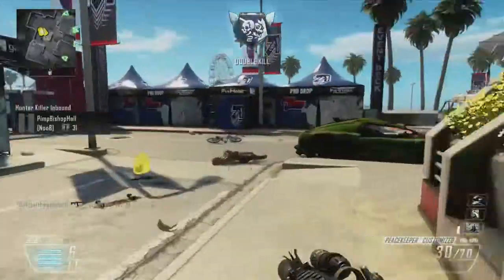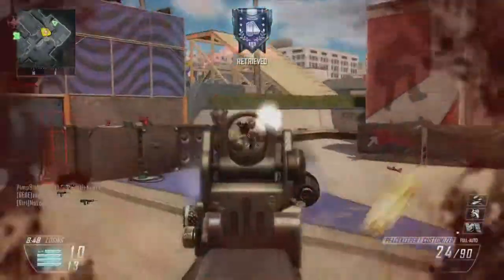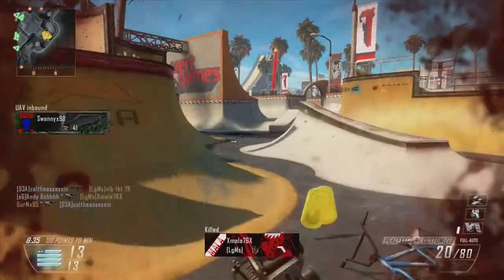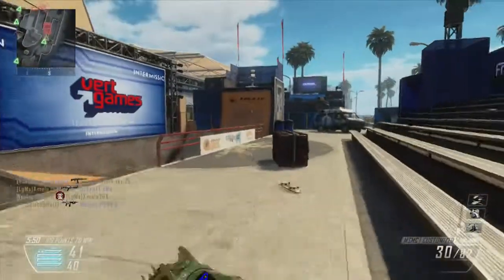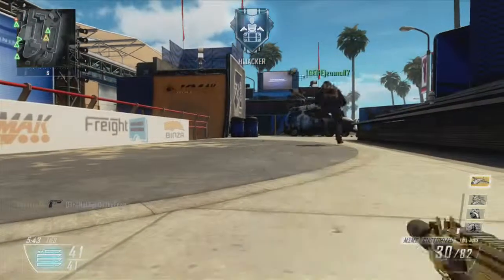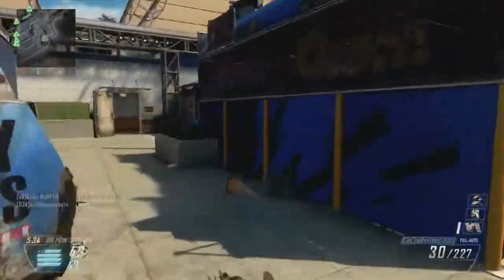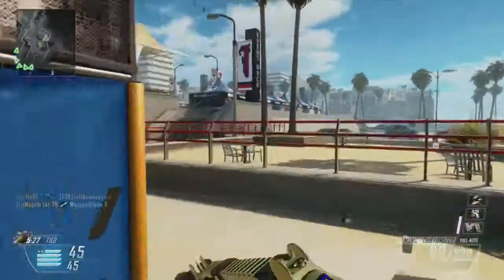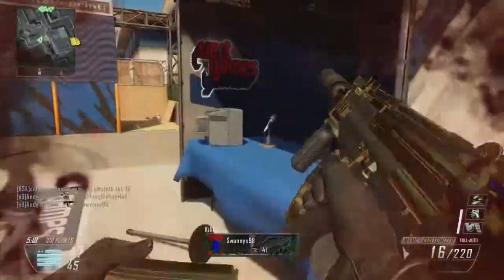Elgato and Snowball Mic!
Hey guys, if you like the content and the type of videos i will be uploading then please hit that sub button so you can check out my videos as soon as i upload them :)

Audio test- gameplay sound might be out of sync, will fixed for next video if it is.